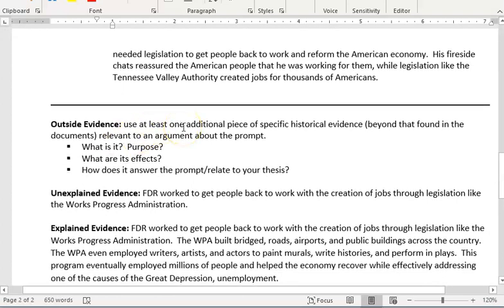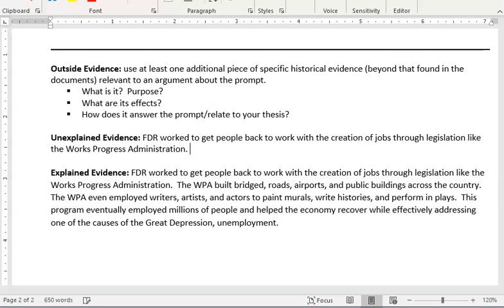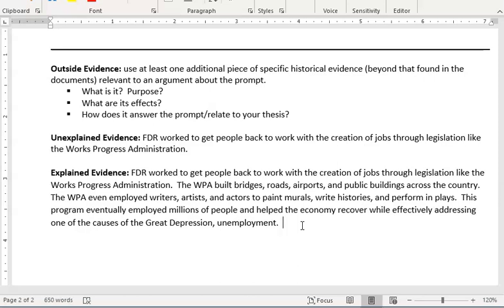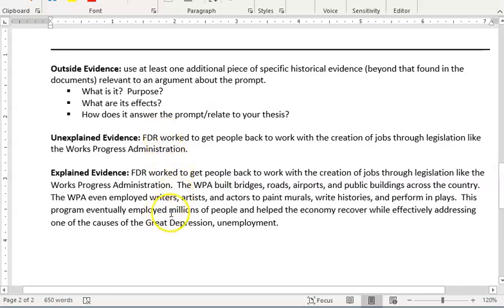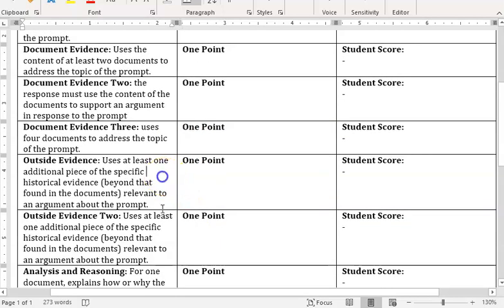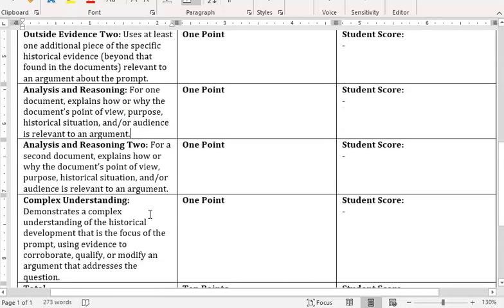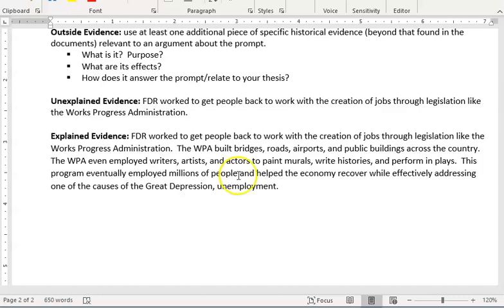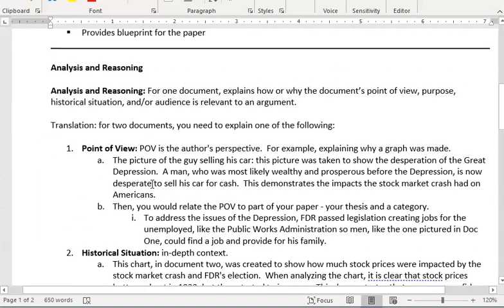DBQ Essay Feedback Part Two